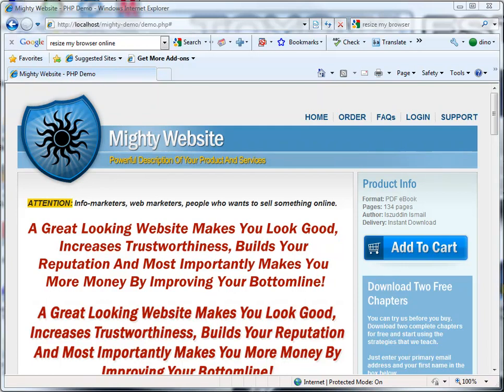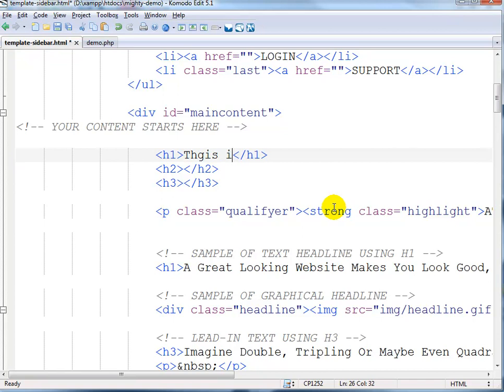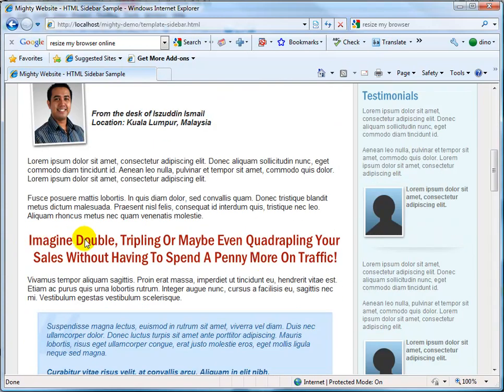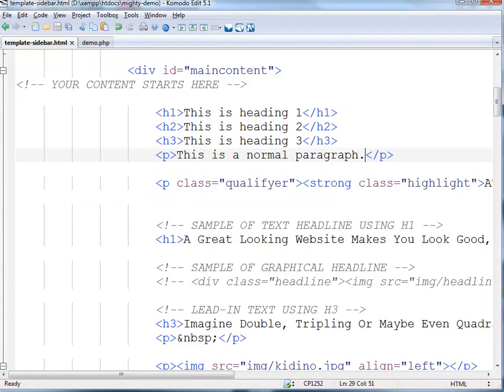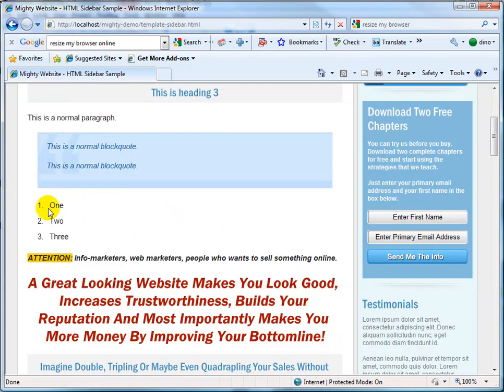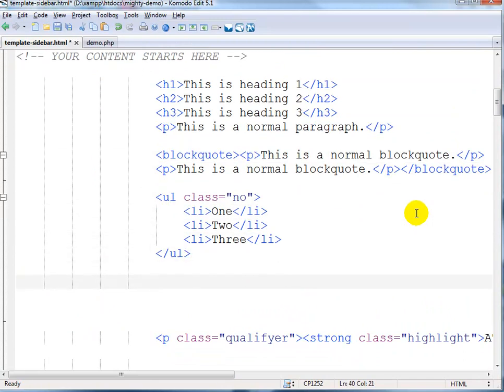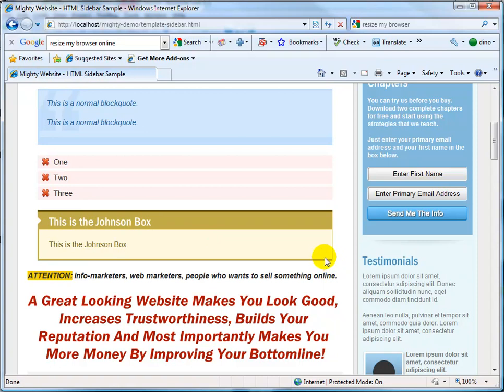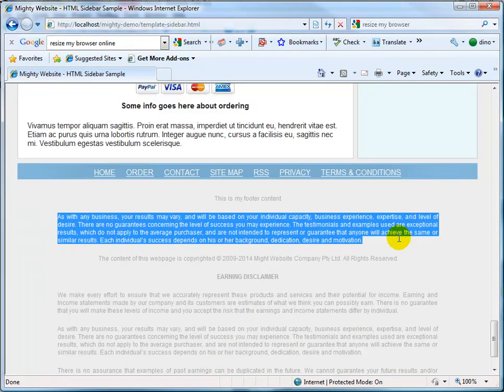Mighty Minisite - Content Formating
The common tags in a HTML file are styled with CSS. This includes H1, H2, H3, blockquote, UL, OL, LI and even some cool CSS tricks like building a Johnson Box.